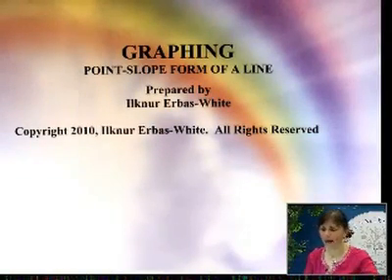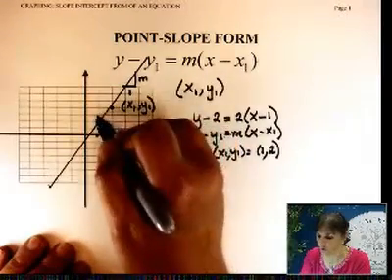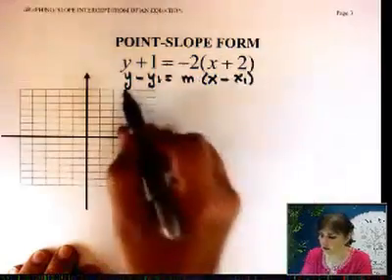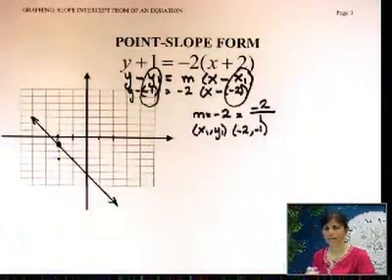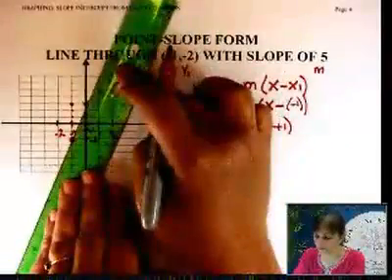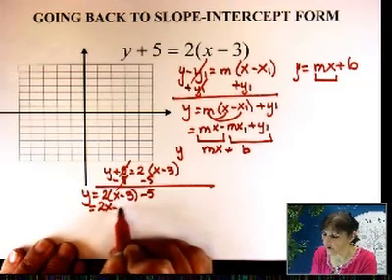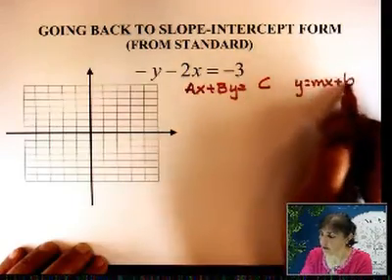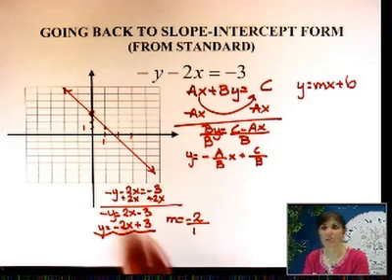BegAlg 10 Graphing Linear Equations Point Slope Form of a Linear Equation